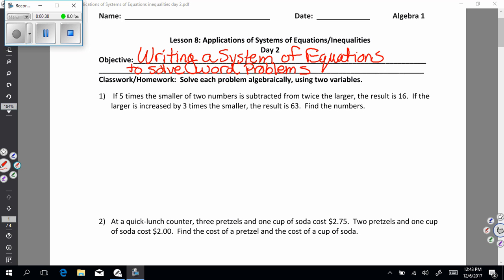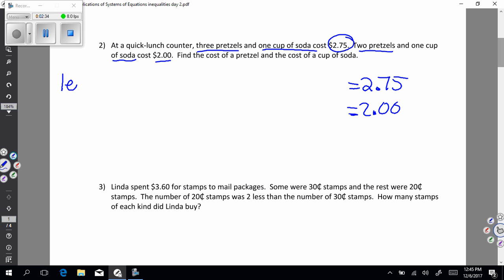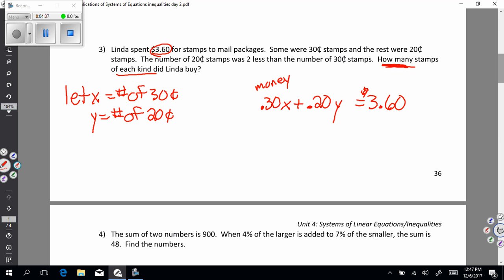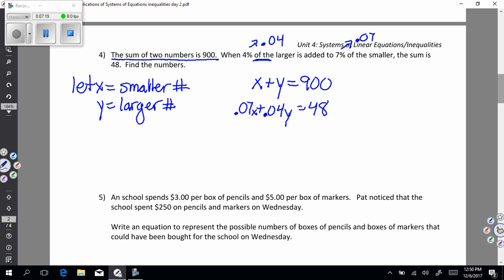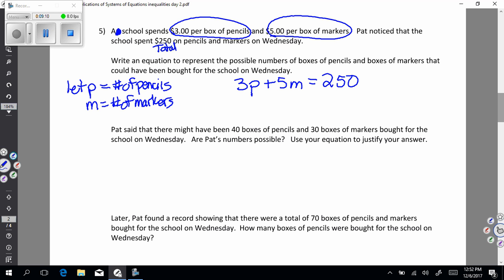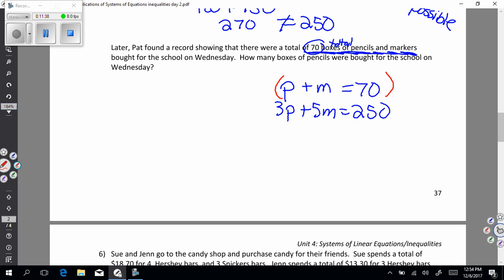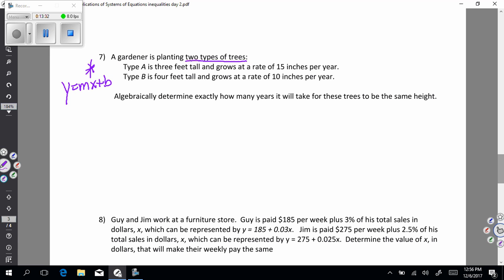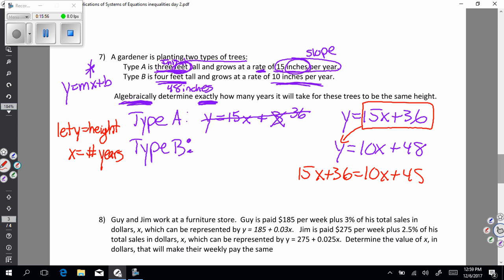Algebra Unit 4 lesson 8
Word problems involving systems of equations.